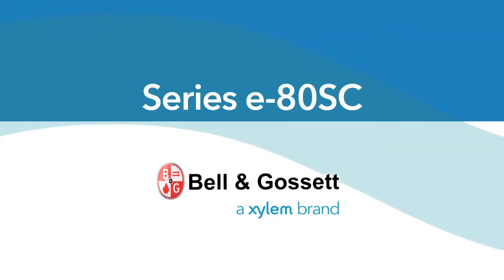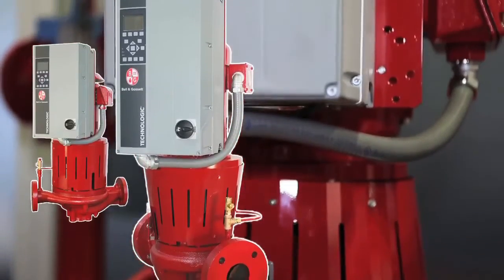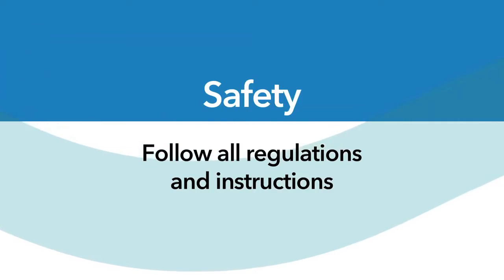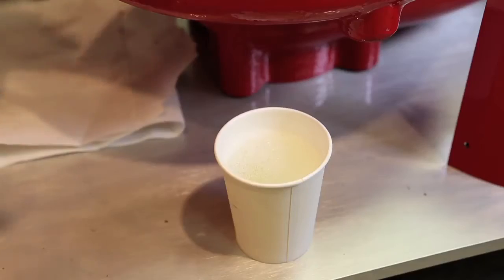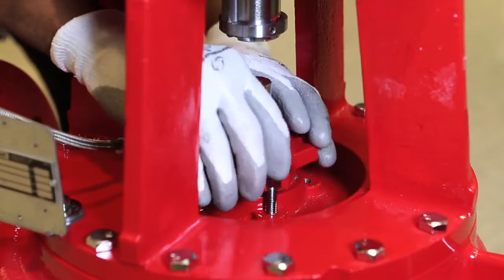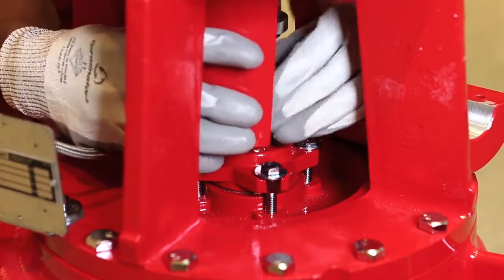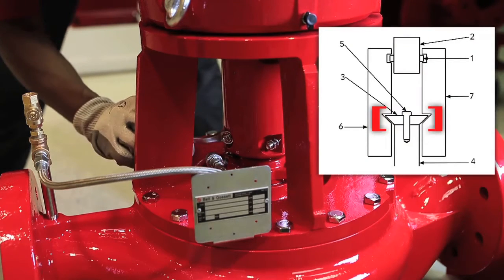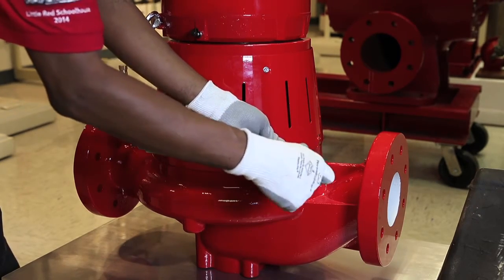Mechanical Seal Maintenance: Xylem Bell & Gossett Series e-80SC Inline Centrifugal Pump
How to to perform mechanical seal maintenance on the e-80SC Inline Centrifugal Pump using only one service professional.

Video filmed at the renowned Bell & Gossett Little Red Schoolhouse.